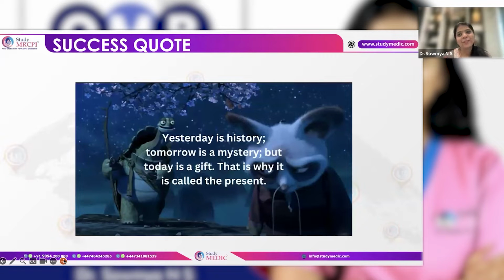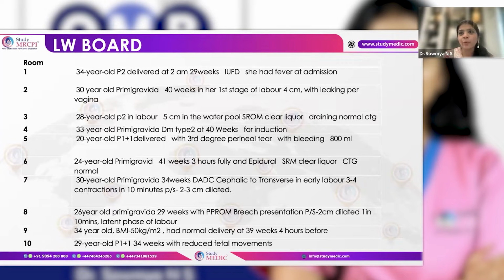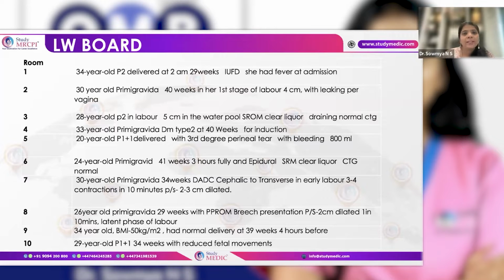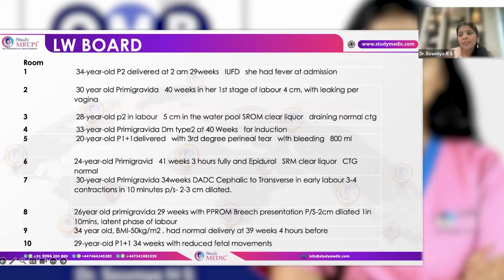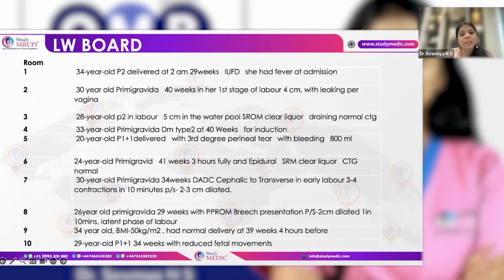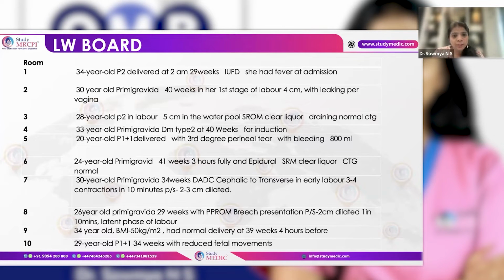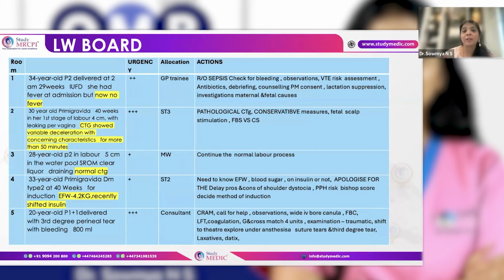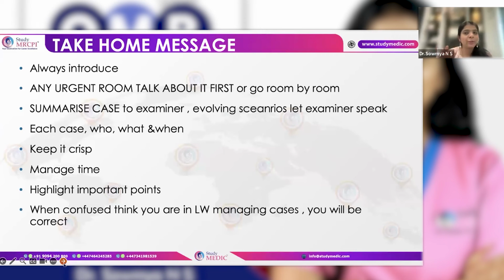MRCPI OBG 2 OSCE || OMR Series || Structured Discussion - LW prioritisation || Dr Sowmya N S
Navigate the complexities of Structured Discussion - LW prioritisation with the intellect of Dr. Sowmya N S. Yet another enriching session from our OMR series.

What to expect from OMR Series?

*Tailored content for MRCPI OBG2 aspirants
*Expert insights to tackle challenging scenarios
*In-depth guidance for a stellar performance in your OSCE

Your success begins with the right preparation – Choose OMR Series and step confidently into your MRCPI OBG2 OSCE!

Stay Updated!